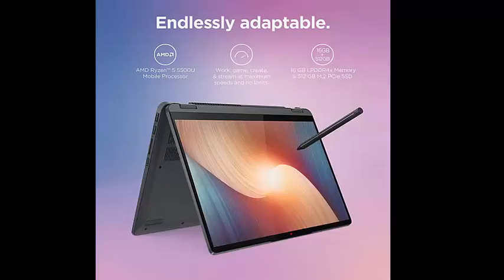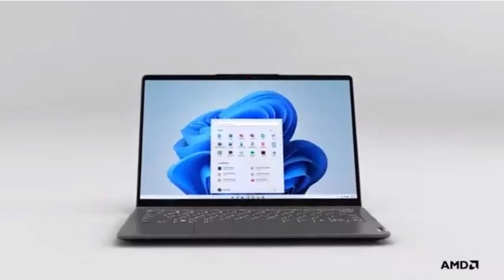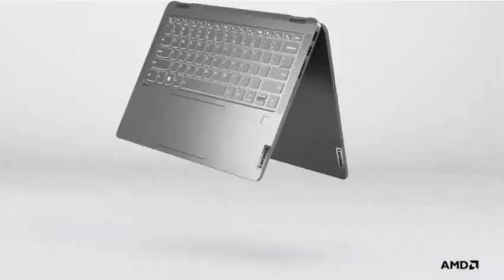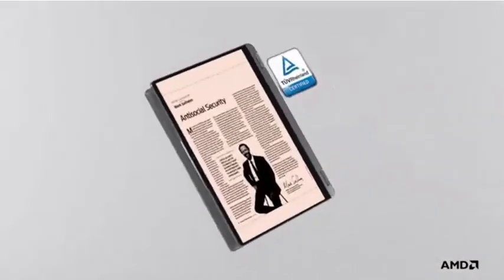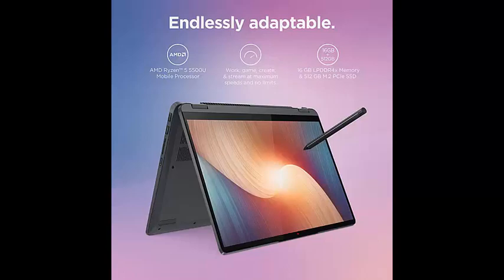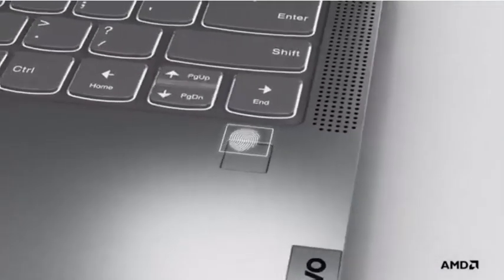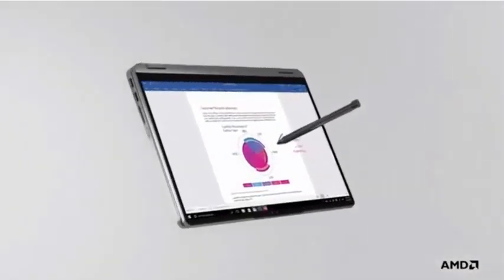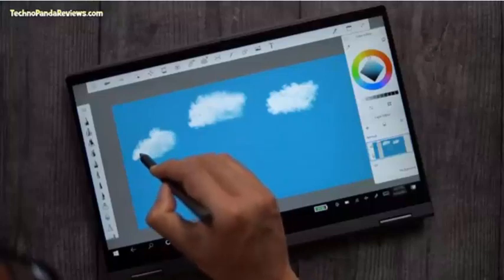Lenovo Flex 5 Laptop, 14.0" FHD Touch Display,16GB RAM, 512GB Storage, Radeon Graphics, Windows 11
Lenovo Flex 5 Laptop, 14.0" FHD Touch Display, AMD Ryzen 5 5500U, 16GB RAM, 512GB Storage, AMD Radeon Graphics, Windows 11 Home, Storm Grey
With the latest AMD Ryzen 5 U series processors and 16GB DDR4 RAM, enjoy excellent performance
Create, play, stream, and work in any position, surface, or incline with a 360° hinge that lets you watch shows, present and share in a tent and stand modes and browse while in tablet mode
Expand your field of view with a taller 16:10 aspect ratio on the 14" WUXGA touchscreen and four-sided thin bezels
Store more data faster with 512GB SSD storage and keep your PC cool and quiet even under heavy loads with Intelligent Cooling
Awaken your senses to refreshing speed, with the confidence to unplug and go further, then recharge quickly with Rapid Charge Boost, which includes a Free 3-month Xbox Game Pass

Buy
5. Lenovo  IdeaPad Flex 5i - 2-in-1 Chromebook Laptop Computer

Do you want to get the latest software?